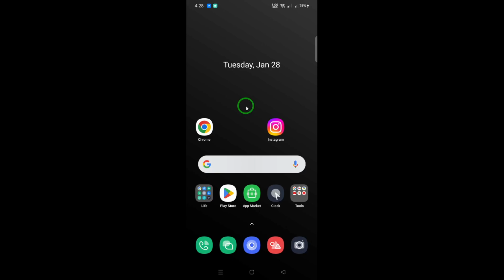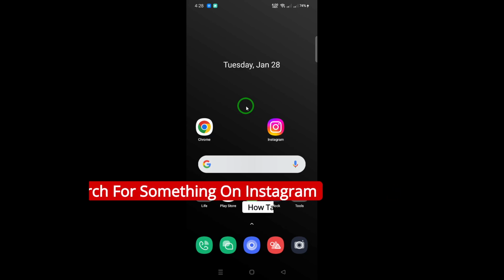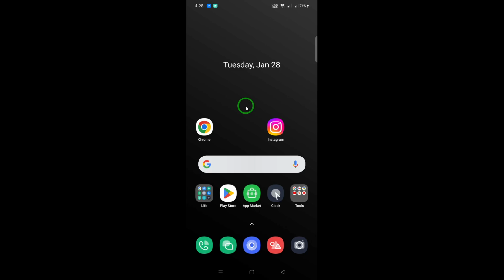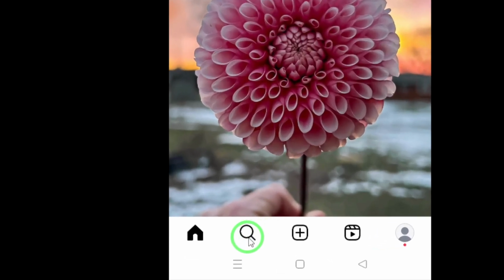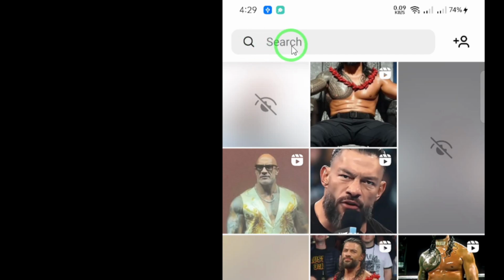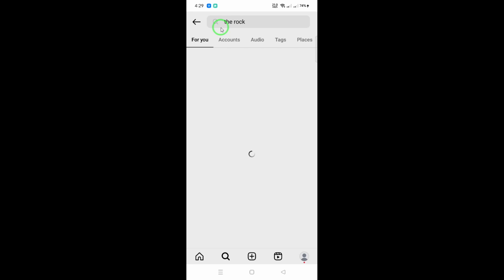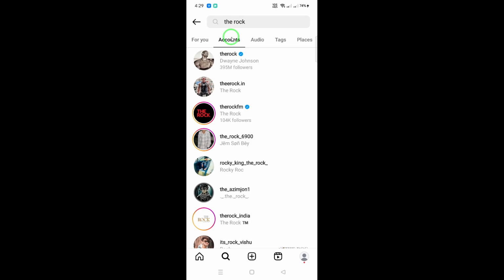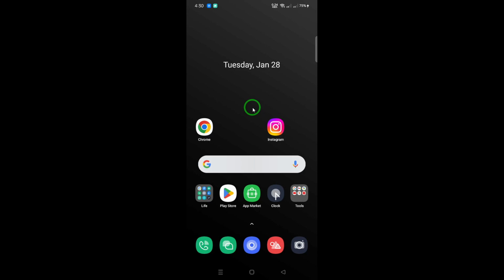How To Search For Something On Instagram (Updated)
Learn how to search for something on Instagram with this updated guide. Mastering Instagram's search feature can help you discover new content, find specific accounts, or locate trending topics. Whether you're a seasoned user or just starting out, this video will walk you through the process step by step.

Here are the steps to search on Instagram:

1. Open Instagram app

2. Click on Explore icon at the bottom menu

3. Click on the Search icon

4. Write what you are searching for, click enter

Chapters:
00:00 Intro
00:12 Soultion
01:05 Outro